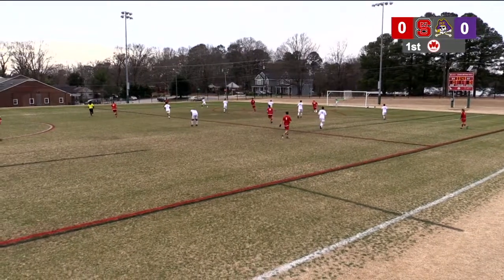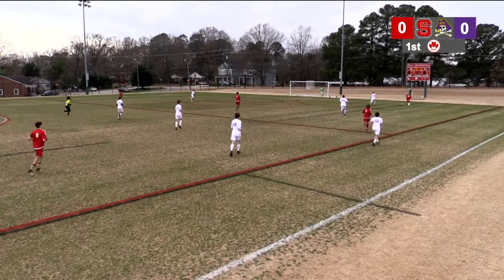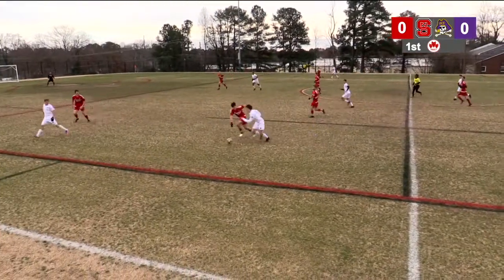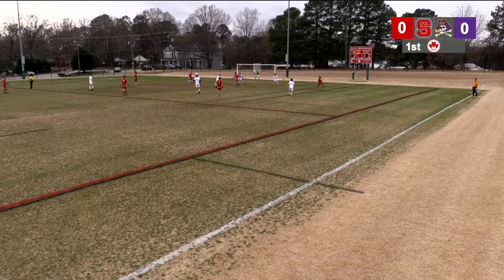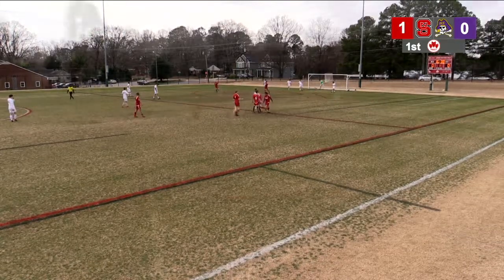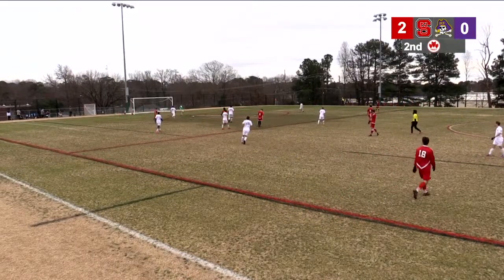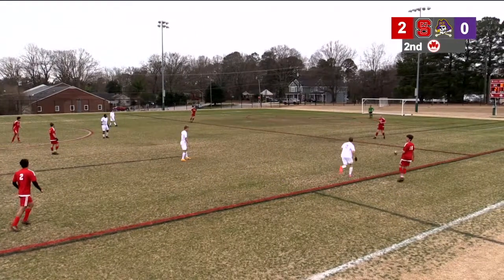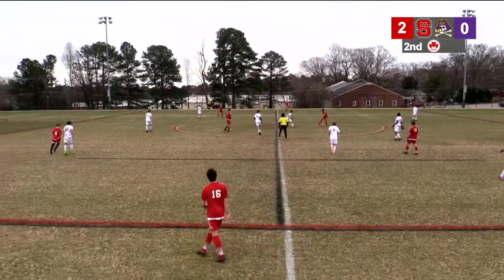GI5 - NC State Men's Club Soccer vs. ECU (February 10th, 2019)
NC State meets ECU on the pitch on a cold afternoon, the action heats things up as NC State goes for the win!